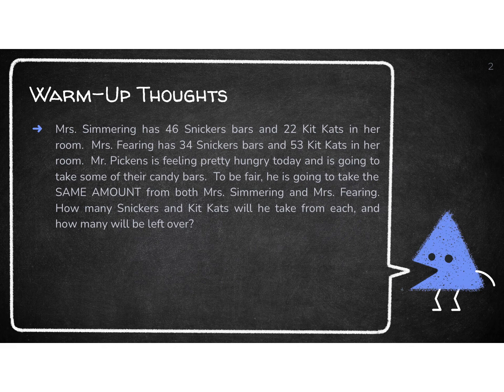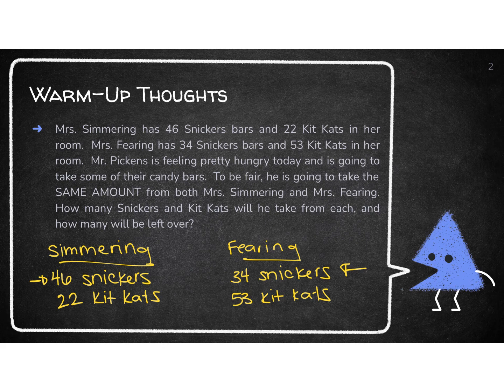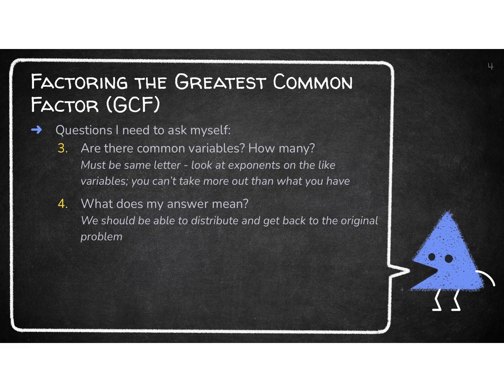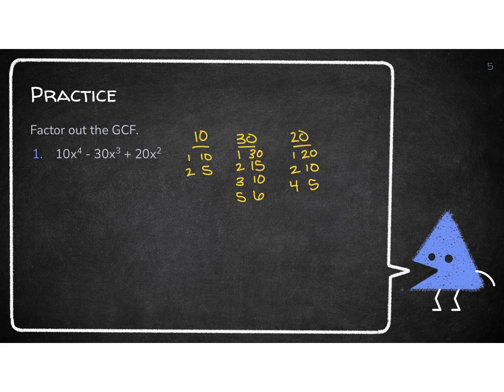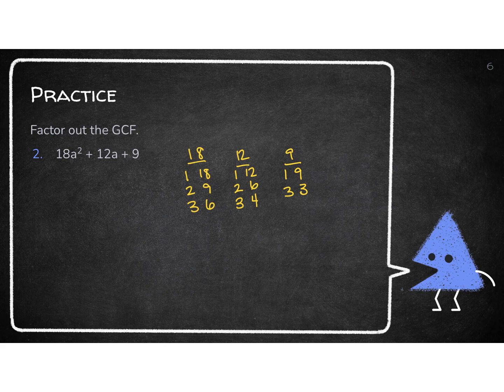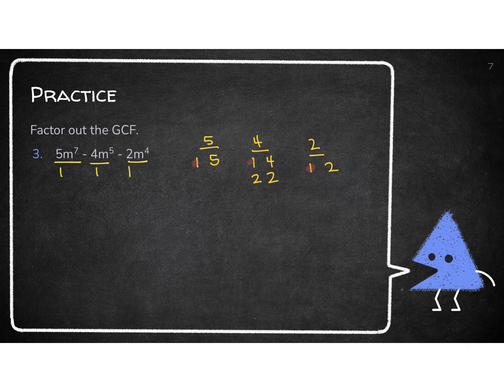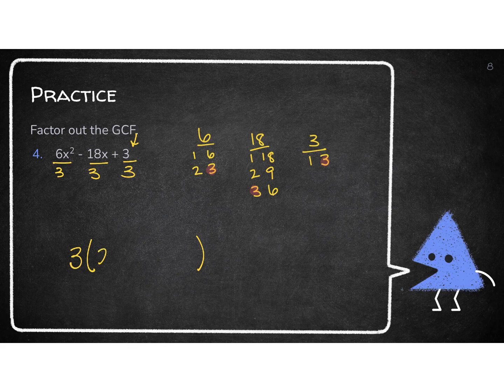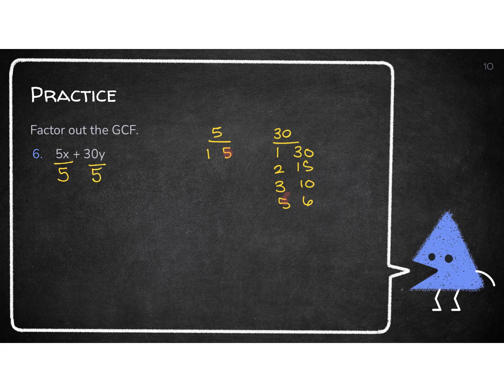Unit 5 Lesson 1 Video Notes